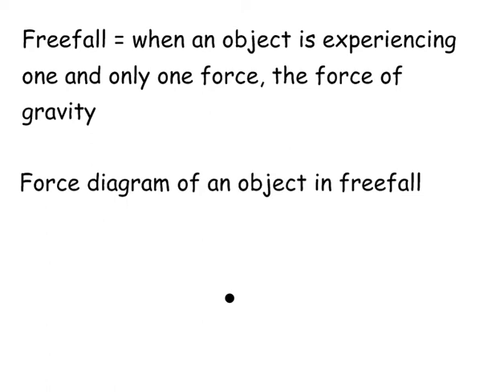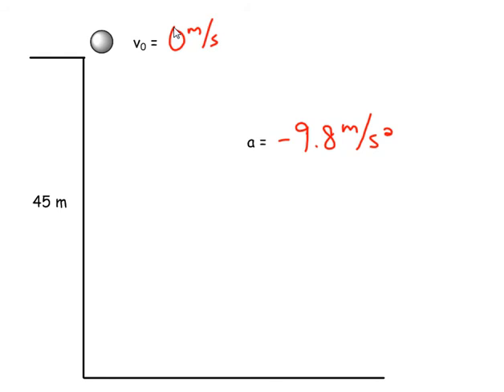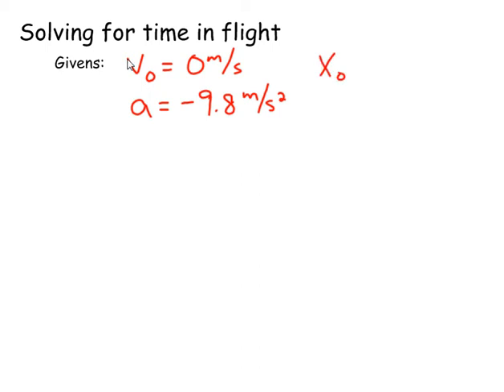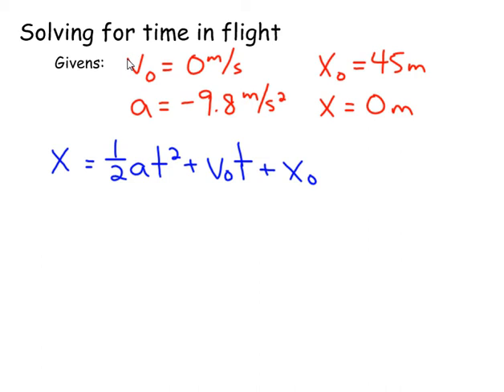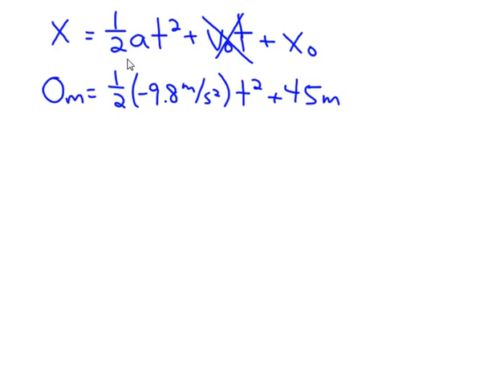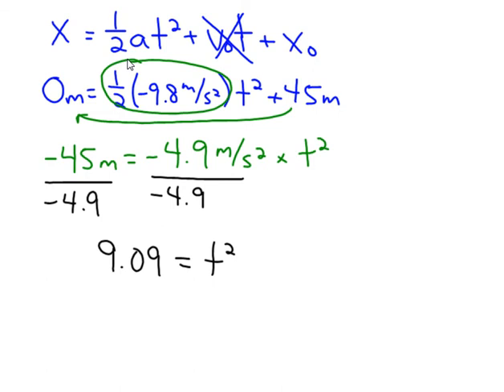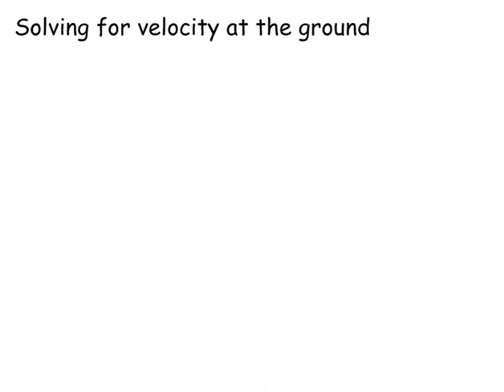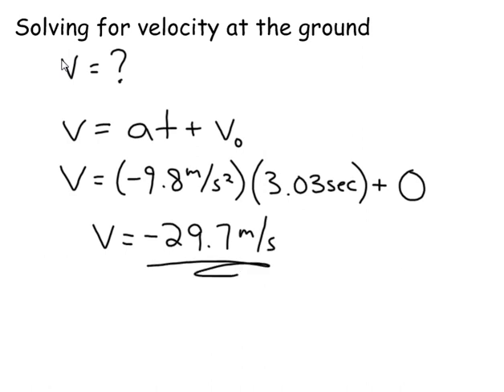HF Physics Review Video - Freefall